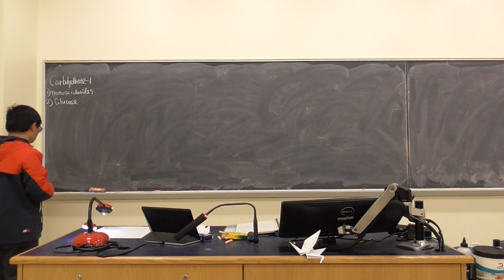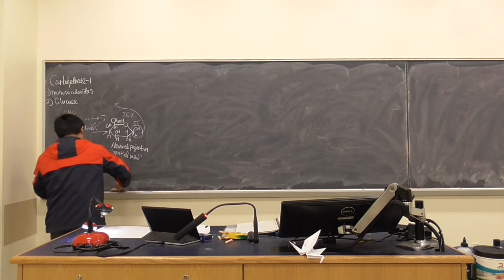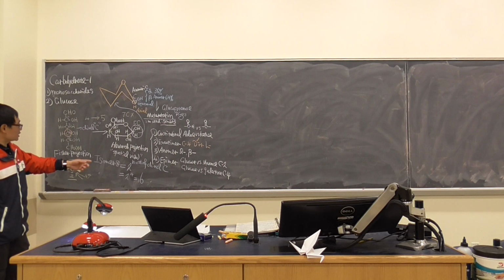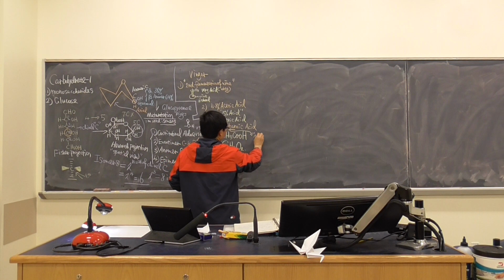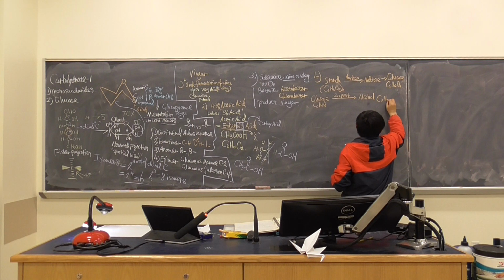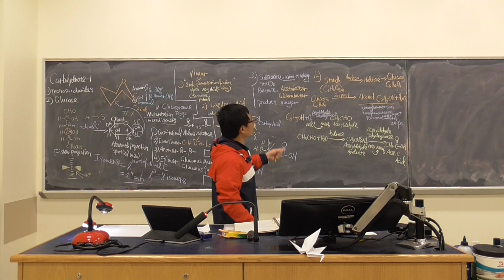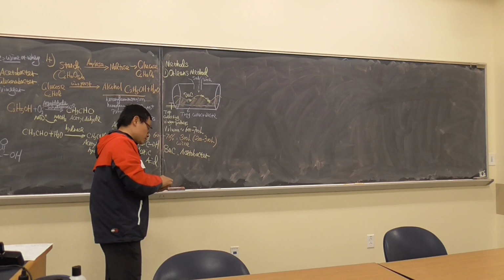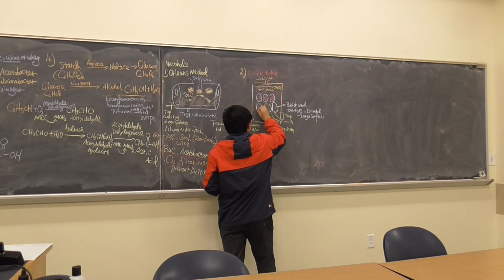FDST 450 Food Chemistry Lecture 20 Vinegar manufacturing-1